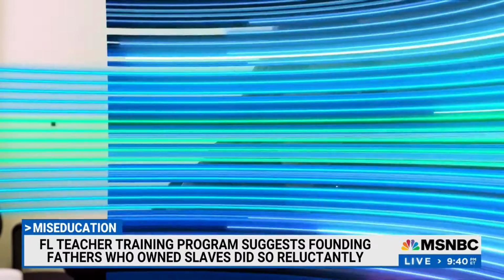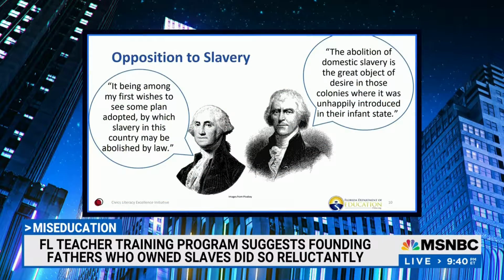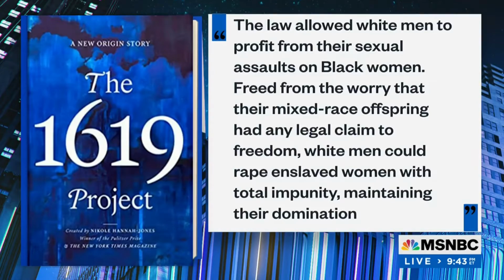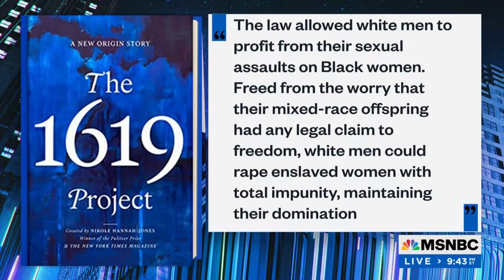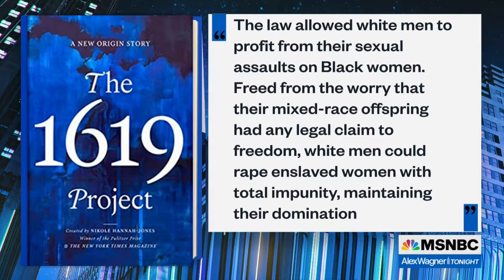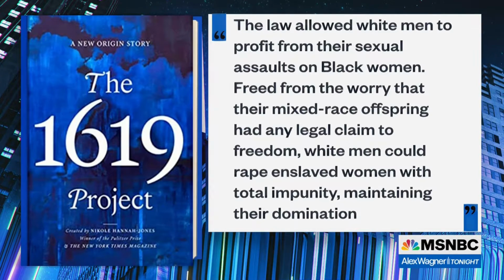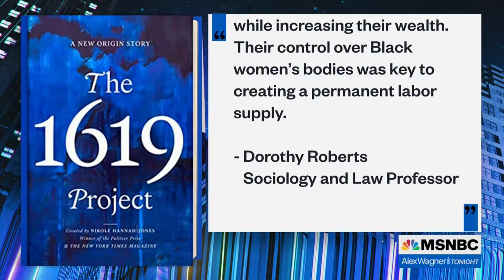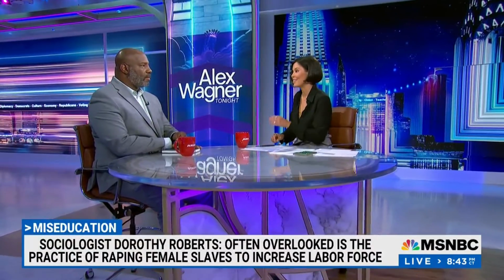DeSantis Attempts To Indoctrinate Students Thru Revamped Civics Program Pt 2